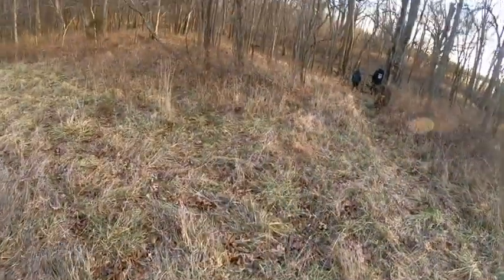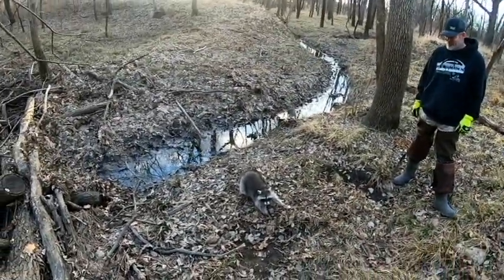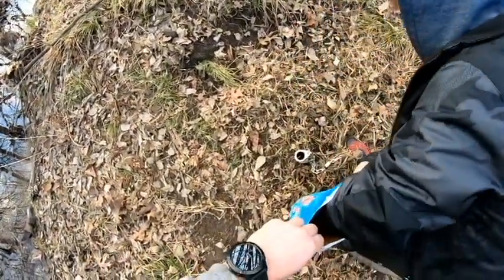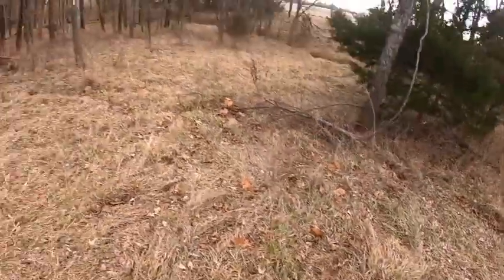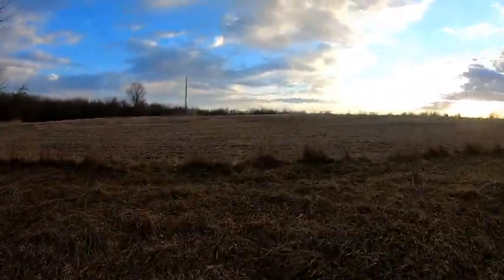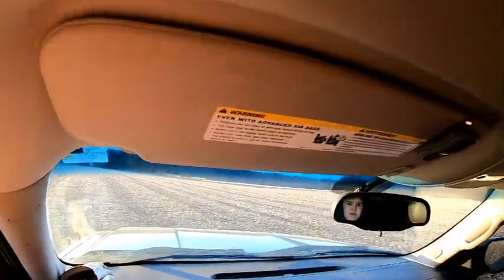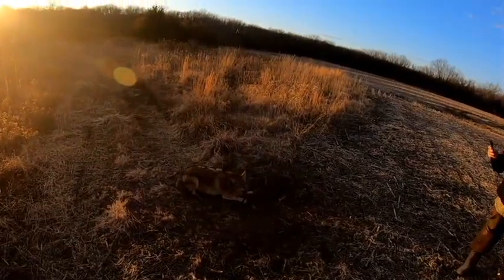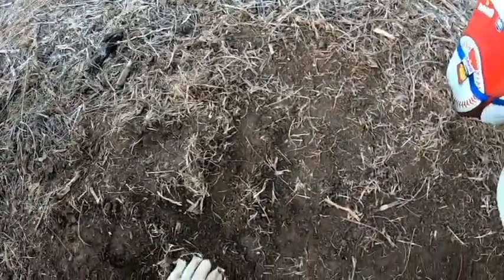TRAP VLOG DAY 3 (mixed bag!)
Trap Vlog day 3. lots of action on the trap line!